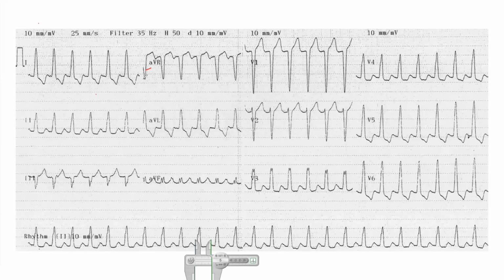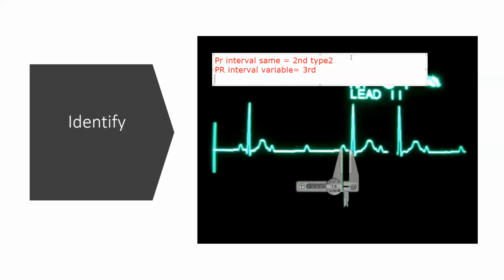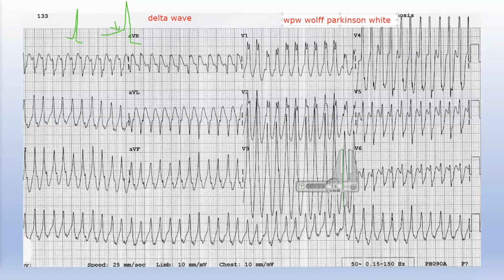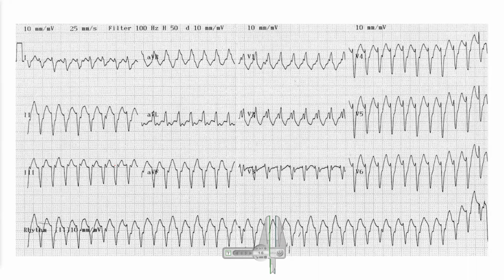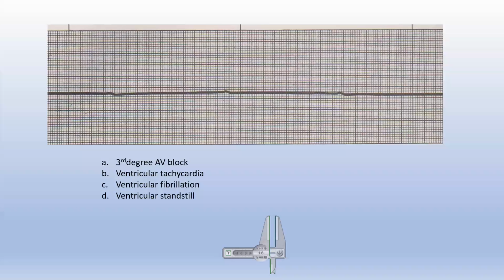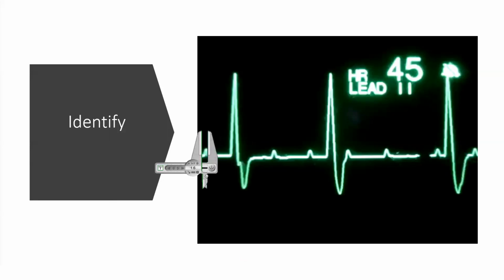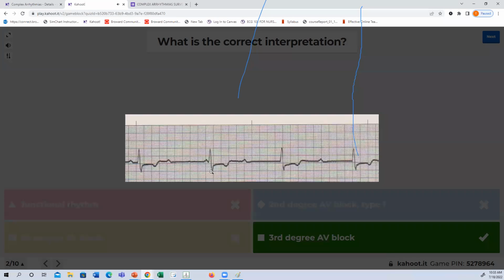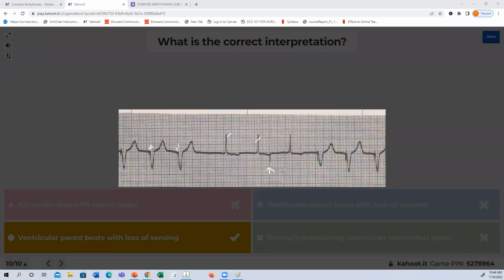Complex Arrhythmias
This is a webinar on complex ECG rhythms